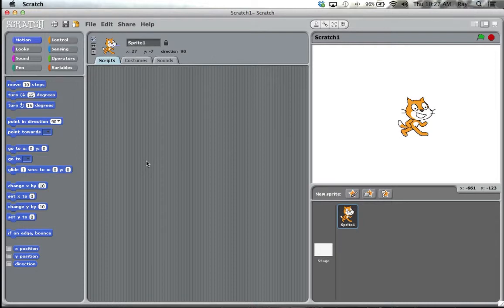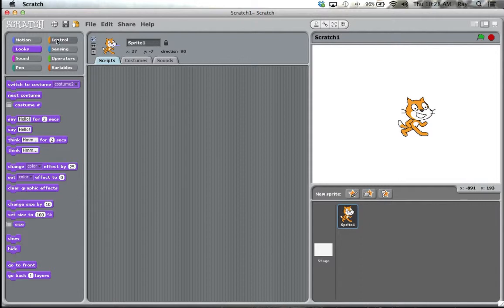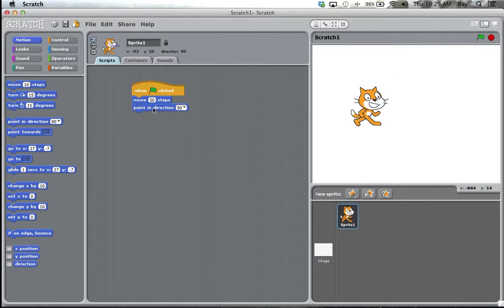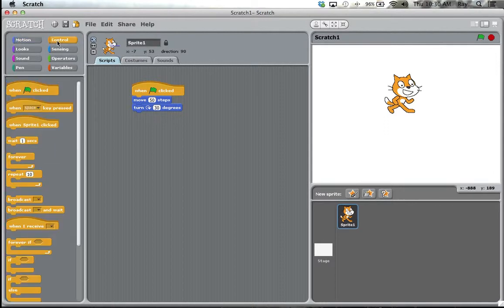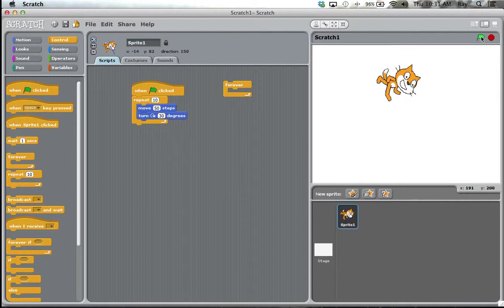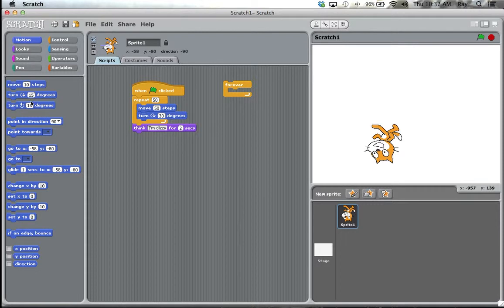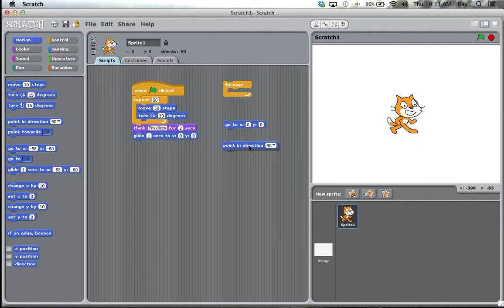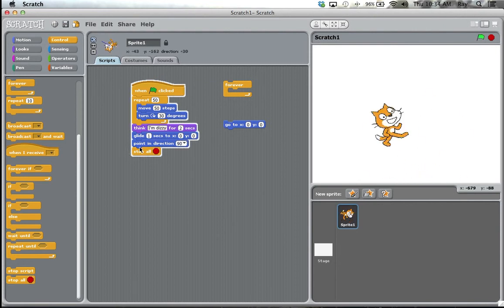Scratch1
Terminology and basic structure for Scratch programming. Directions for lesson Scratch1.sb